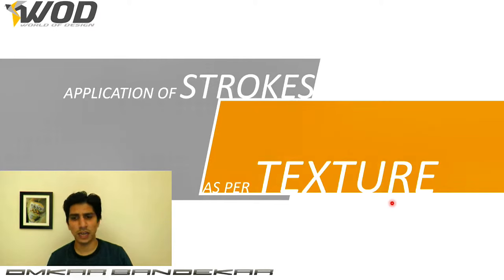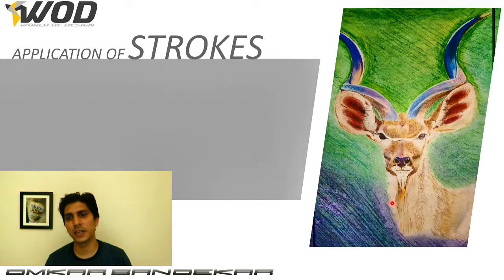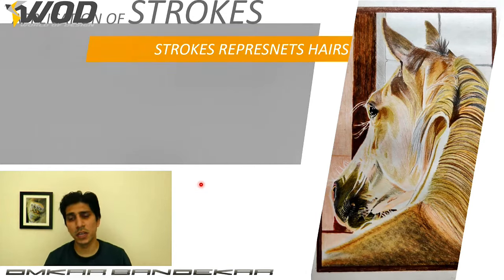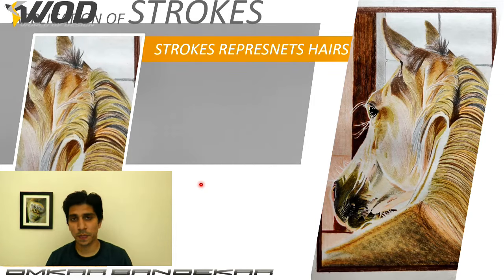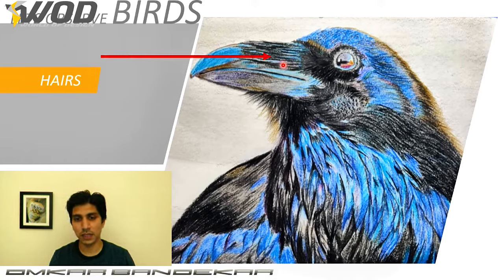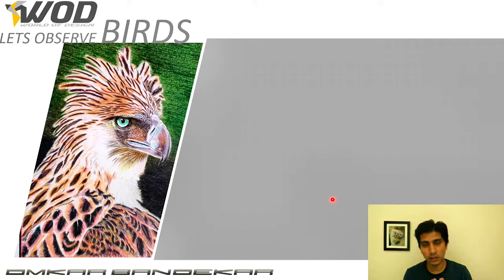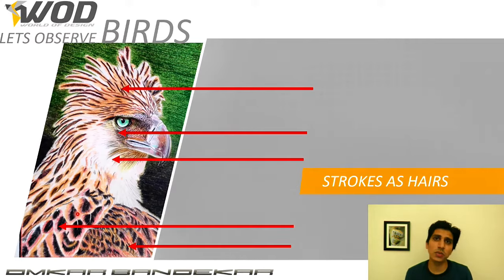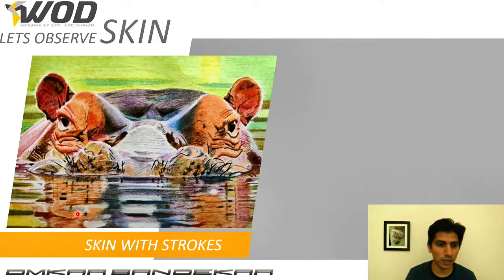Advance Sketching | EP02 | STROKES THEORY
This is Second video of Advanced Sketching video series. This video is about STROKES. If you want to do professional artwork then this video will help you to understand Strokes. Strokes are important parameter of any artwork, so let’s understand it.

If you want to know/buy COLOR PENCILS which I used to do for my artwork then please
If you want to know/buy WATER COLOR PENCIL which I used to do for my artwork then please
If you want to know/buy OIL PASTELS which I used to do for my artwork then please

I am OMKAR BANDEKAR I want to reach out to every child (Who have interest in drawing) & help them in realizing their potential as an ARTIST / DESIGNER. For this, I have created WOD (WORLD OF DESIGN) community where students will get all information regarding DESIGN INDUSTRY. My Mission is that BY 2024, I want to guide & help 1 lakh students who has Interest in drawing to choose their career as per their area of interest. Let’s Follow Your COLOURFUL DREAM